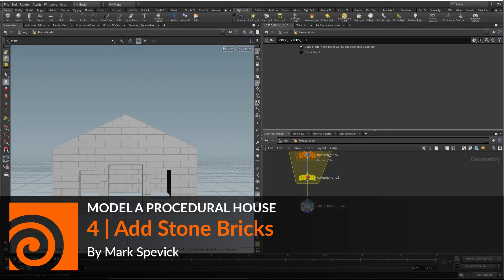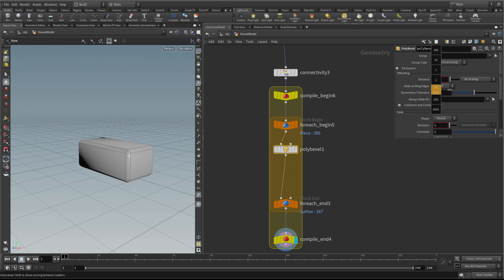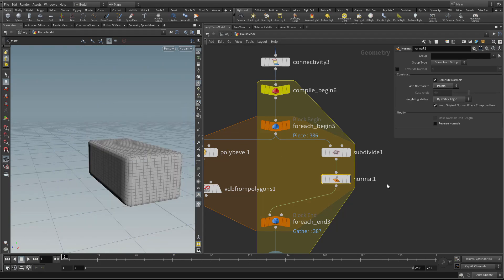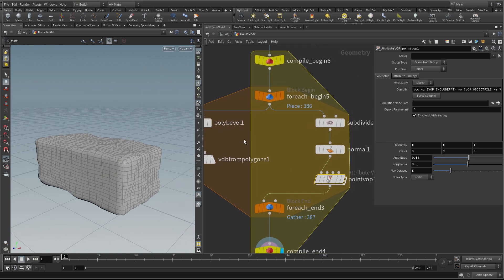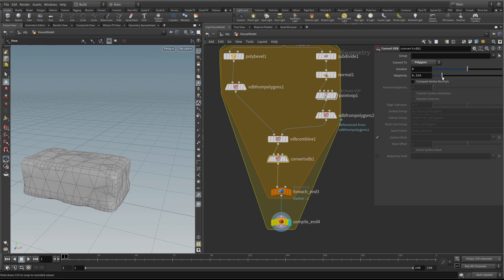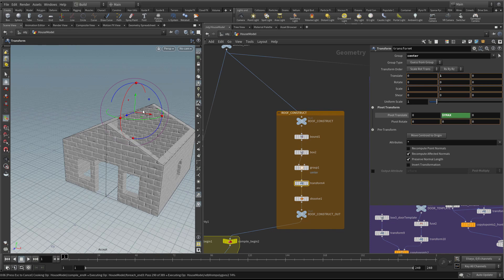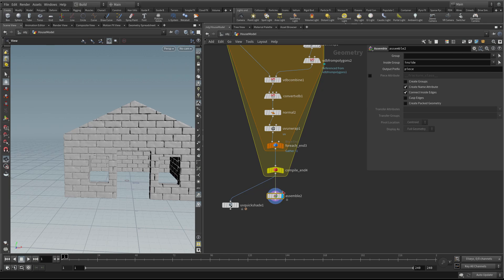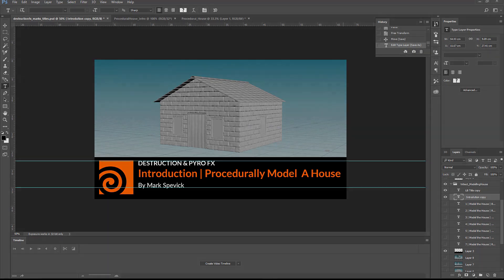Procedural House | 4 | Add Stone Bricks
Give your bricks a stone look by converting them to VDBs then using an attribute VOP to agitate the points on the surface of each brick. You will also set up UVs to prepare for texturing the geometry.